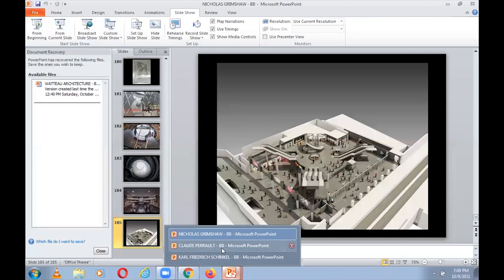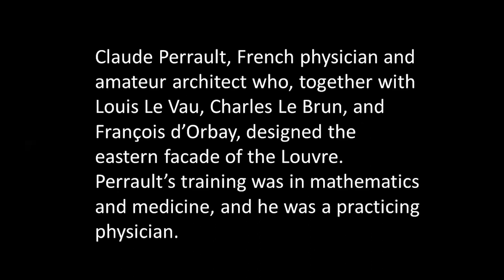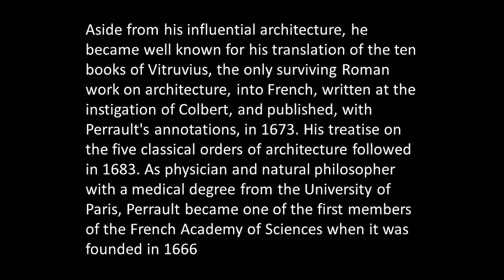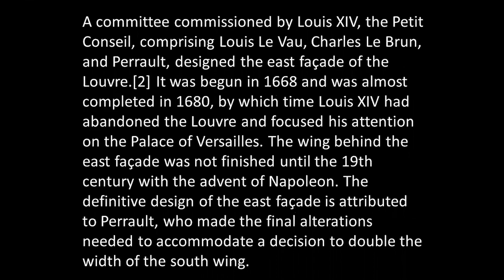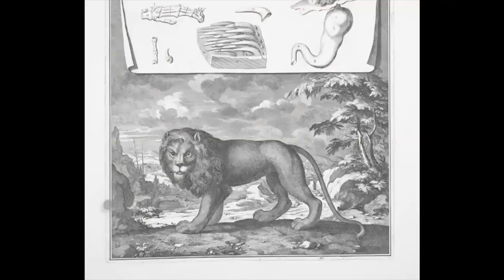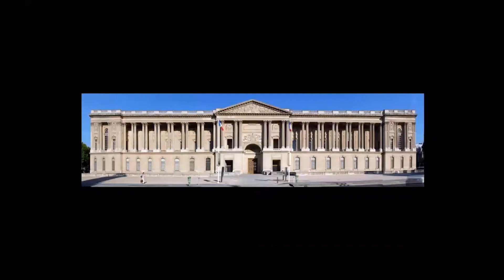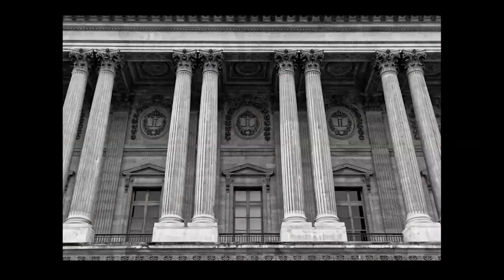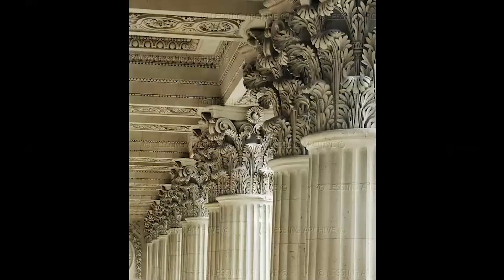CLAUDE PERRAULT | ICARCH 2023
INCUBATOR OF CREATIVE ARCHITECTURE